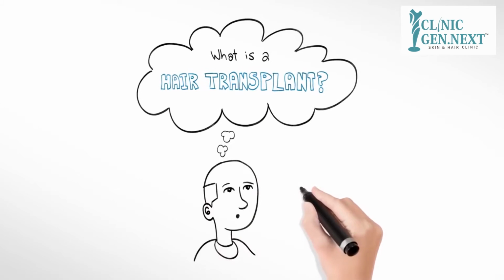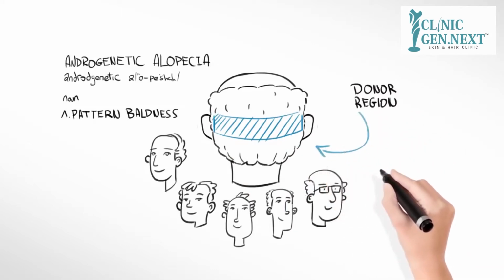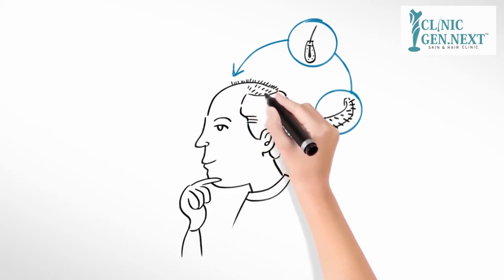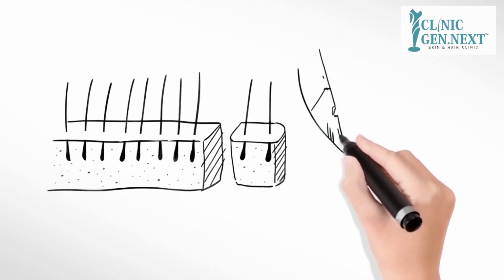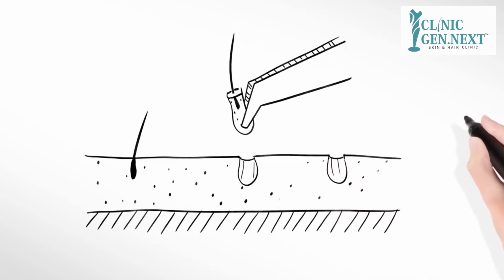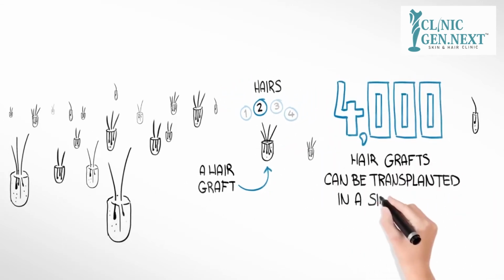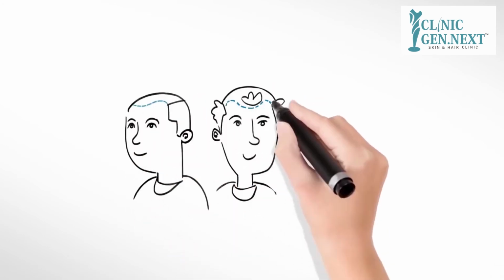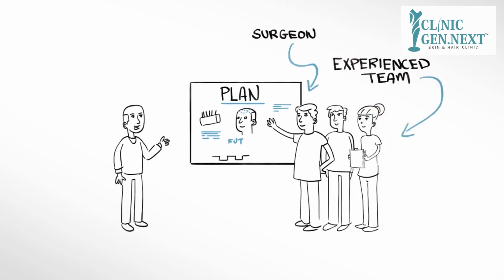Complete Procedure Step By Step Explain In Hair Transplant From ClinicGen.Next™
ClinicGen.Next™ - The Complete Skin & Hair Solution Center

ClinicGen.Next™ is the amongst the largest hair restoration center in INDIA with head office in DELHI, INDIA.

Dr.Kunal  Singh & Dr. Megha Singh are the directors and co-founder of ClinicGen.Next and both have done there MD in dermatology from Maulana Azad Medical College, Delhi

ClinicGen.Next is dedicated to providing world-class care with the highest ethical standards. Our aim is to make ClinicGen.Next a hub for medical tourism in India for all the kind of Cosmetic & Aesthetic procedures including hair transplantation.

ClinicGen.Next is the pioneer of Hair transplantation by Bio Stimulated FUE and Bio-Enhanced Simultaneous Transplant Technique and has done 7,000+ FUE hair transplants to date for patients. For Laser Hair Reduction we have the most effective and virtually painless laser Soprano ice. In anti-aging treatment, we have Botox®, Fillers, Clear lift, Exillis, cool tech, Thermage, Ulthera -HIFU, ThermiRF treatments for non-surgical vaginal tightening & skin tightening treatment and many more Customized solutions. We maintain international standards of infrastructure & services at affordable pricing.

When it comes to hair transplant in Delhi or NCR ClinicGen.Next™ practices ethical, the privacy of our patients and quality treatments are the cornerstones of our existence! We take pride in calling ourselves “hair transplant specialists” with a team of the best hair transplant surgeons in the industry being part of our team at Delhi

 hair transplant in Delhi cost is not a major factor now we have made it affordable to everyone!we are giving the best results for hair transplant in Delhi at the best price! ClinicGen.Next, the best team of qualified doctors in the field of hair transplant industry!

We are the best option for hair transplants in Delhi! Our modern, fully equipped Operation Theatres have the capacity, necessary infrastructure and hygiene levels to perform successful surgeries.

ClinicGen.Next™ is the best hair transplant and skin clinic in Delhi, India. We have multiple branches at various locations across India which are -

Delhi Branch: 408, 4th Floor, Dmall, Netaji Subhash Place, Pitampura, Near: NSP Metro Station, New Delhi,   Delhi 110034

ClinicGen.Next Meerut Branch : Chowbey Compound, near HDFC Bank, Western Katchery Road, Meerut, Uttar Pradesh

Follow Our Other Platforms